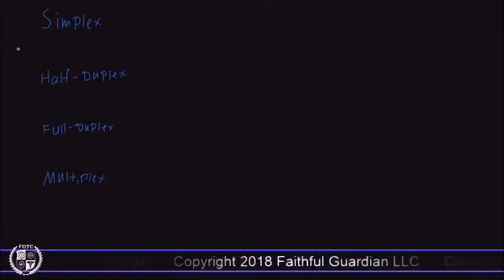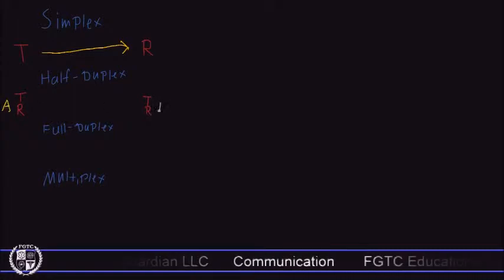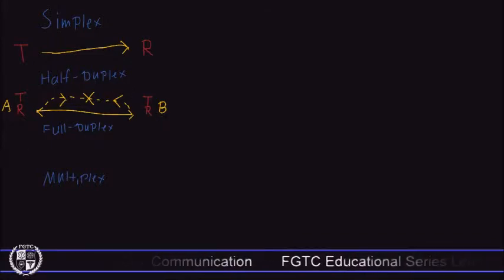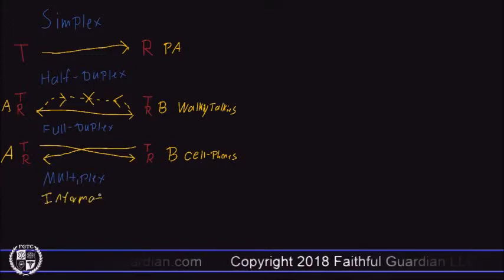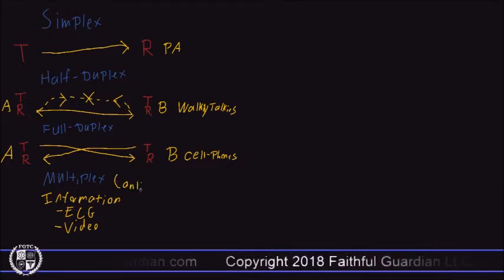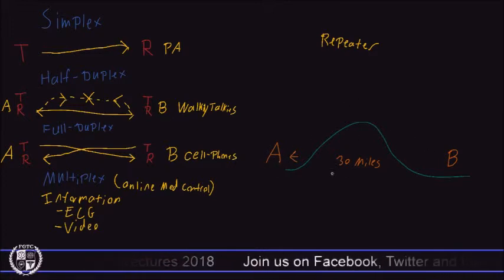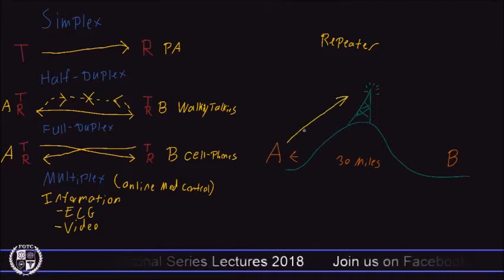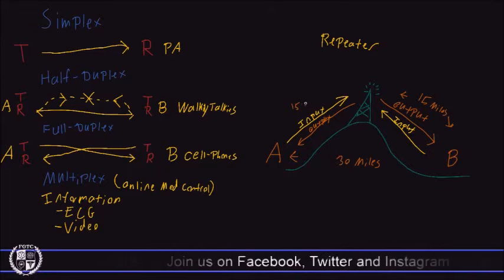FES Podcast Radio Systems